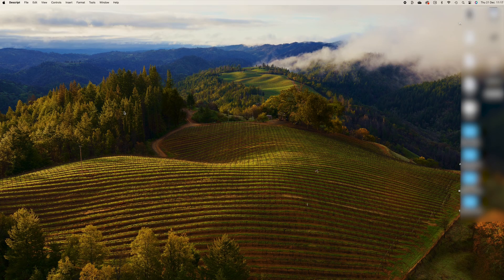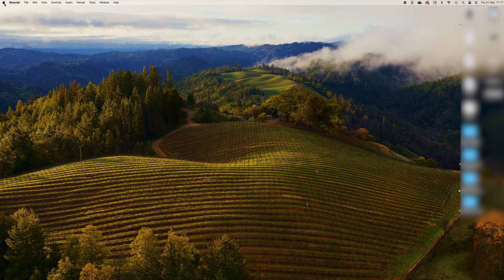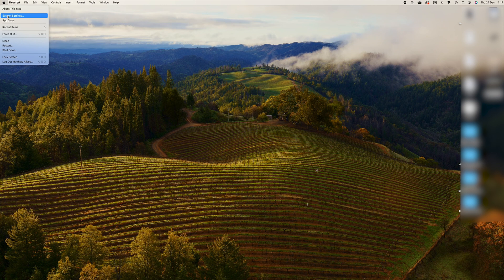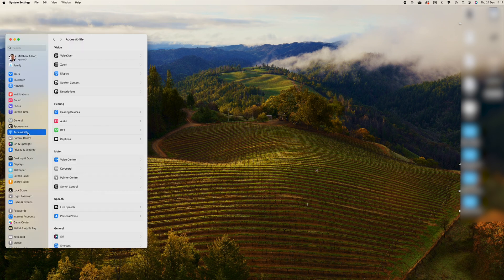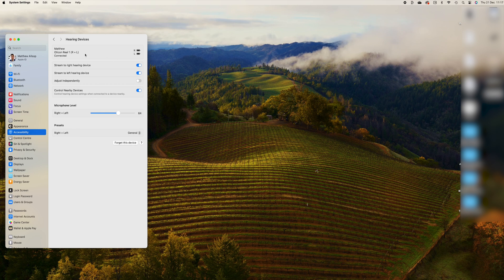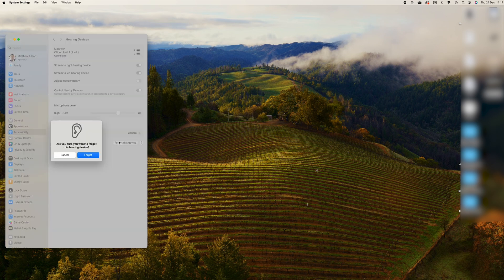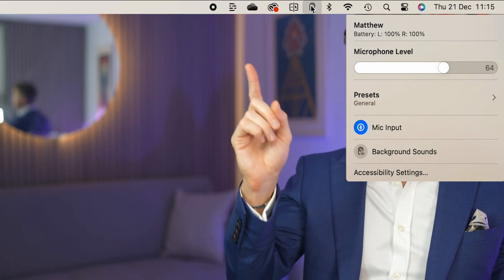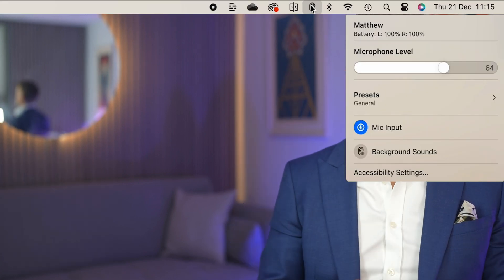How to Disconnect your Hearing Aids from Your Apple Computer (iMac / Macbook)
In 30 seconds, you'll be familiar with how to unpair your hearing aids from your computer in a few easy steps.